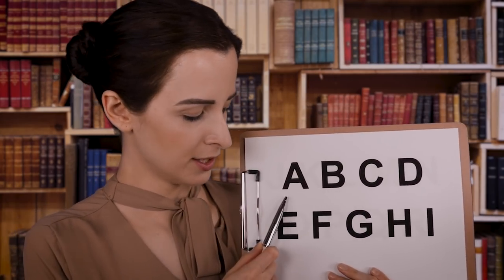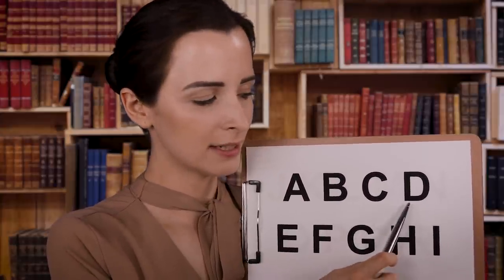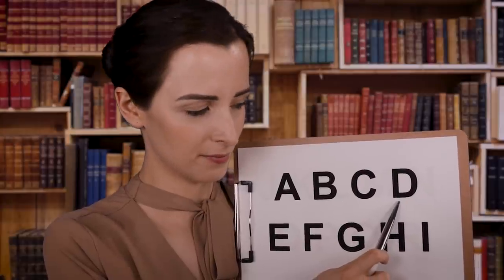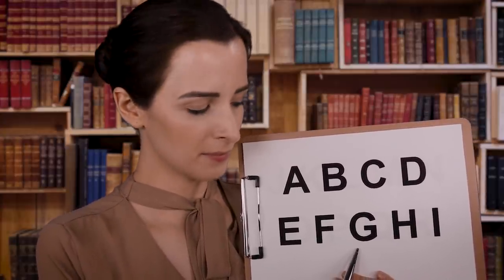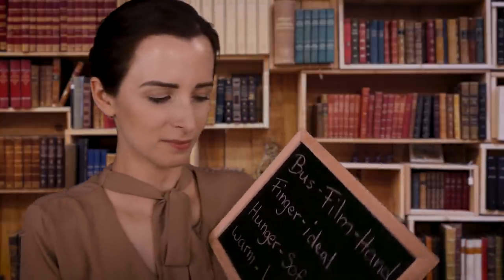ASMR Roleplay 👩‍🏫 I am teaching you German (part 1) | ASMR German Lessons (Soft Spoken ASMR)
In this ASMR Roleplay I am teaching you German. I am your teacher and speak not only English, but also German. We learn German today. But because it is only an ASMR Roleplay, we learn German from the beginning and very slowly. As your ASMR teacher I speak calmly and quietly. In this ASMR Roleplay we learn how to pronounce the letters, numbers and some words in German correctly. Which ASMR Roleplay should I do next? Write me your ASMR Roleplay suggestion in the comments...

► My Wishlist

The equipment and props I use:

About ASMR:
Autonomous sensory meridian response (ASMR), sometimes auto sensory meridian response, is a tingling sensation that typically begins on the scalp and moves down the back of the neck and upper spine. ASMR signifies the subjective experience of "low-grade euphoria" characterized by "a combination of positive feelings and a distinct static-like tingling sensation on the skin". It is most commonly triggered by specific auditory or visual stimuli, and less commonly by intentional attention control.

If a purchase is made through such a link, I will be involved with a commission. There are no additional costs for you. If, when and how you buy a product is of course up to you.